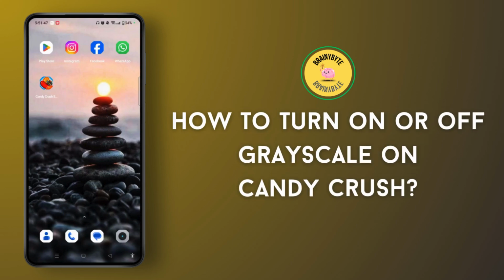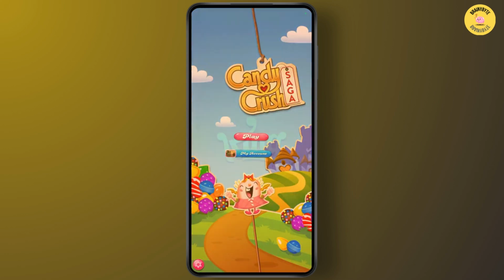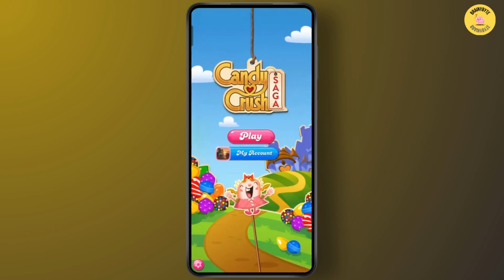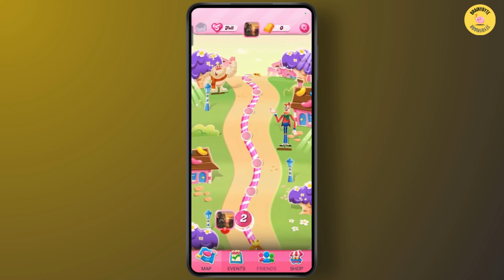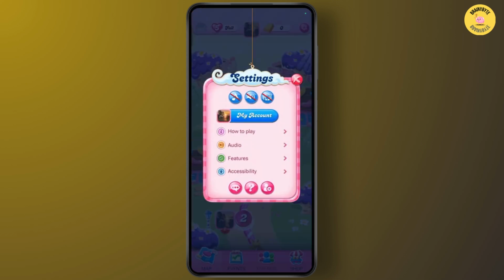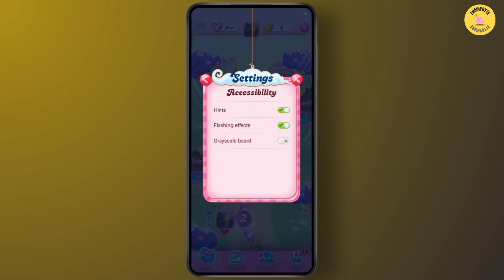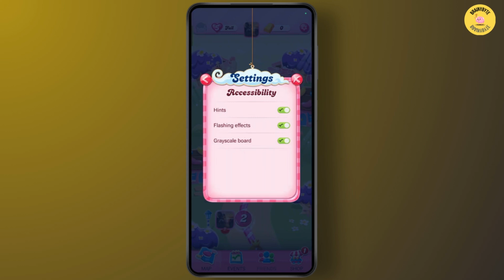How to Turn On or Off Grayscale on Candy Crush?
Want to learn how to turn on or off Grayscale mode in Candy Crush? This video will guide you through the simple steps to adjust the grayscale setting on your Candy Crush game. Whether you're asking, "How do I enable grayscale on Candy Crush?" or "How do I turn off grayscale mode in Candy Crush?" – this tutorial has got you covered. Follow along to enjoy the colorful world of Candy Crush without grayscale or switch it back for a new experience!

Timestamps:
00:00 How to Turn On or Off Grayscale on Candy Crush
00:06 How to Enable Grayscale Mode in Candy Crush
00:12 How to Disable Grayscale in Candy Crush